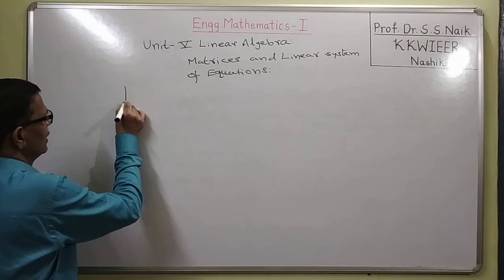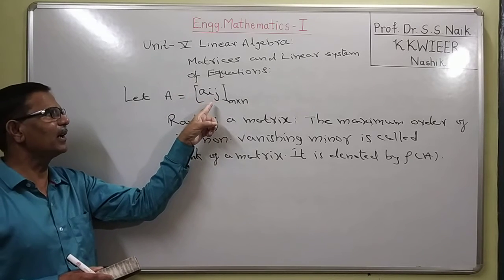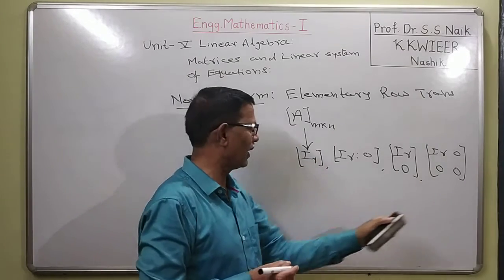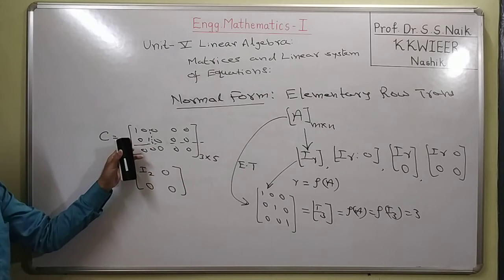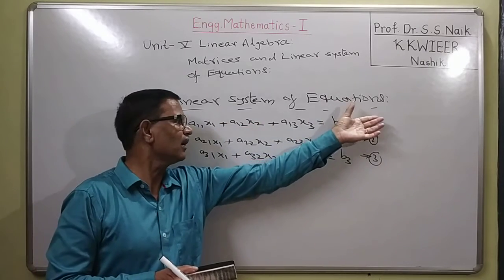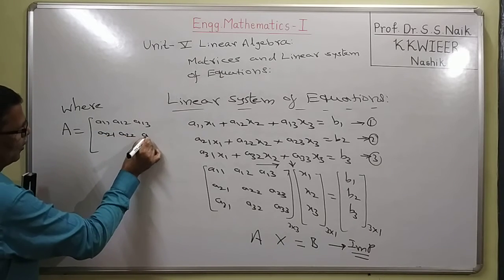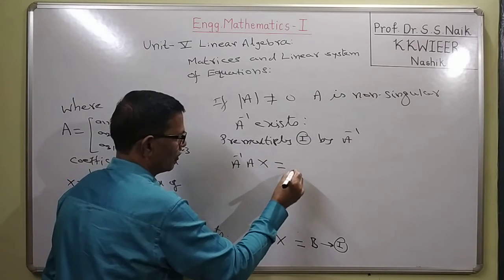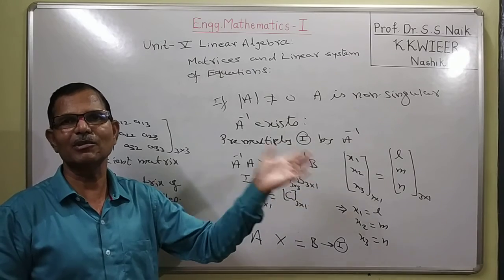Linear systems of equations